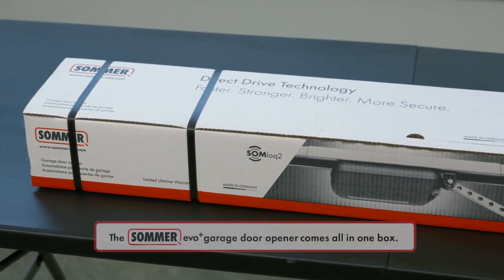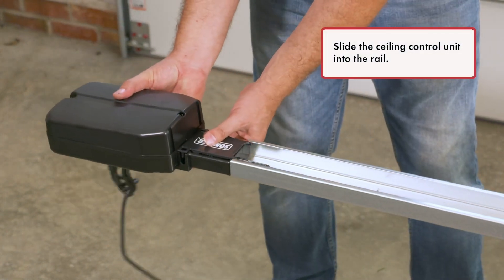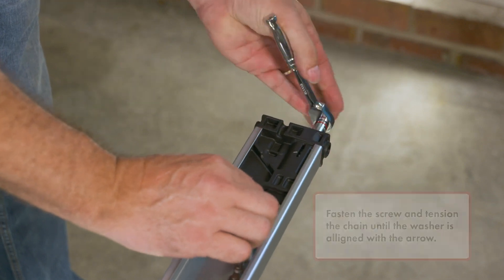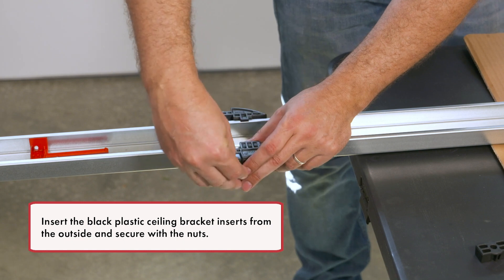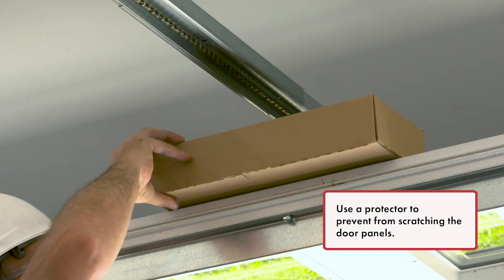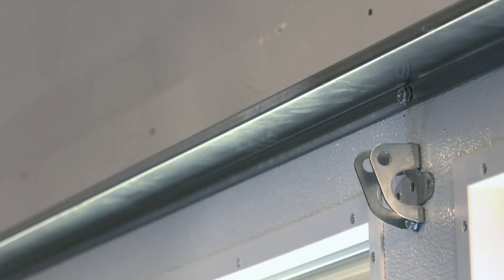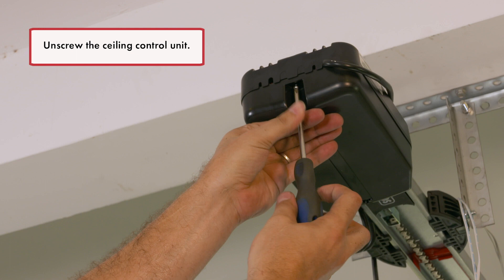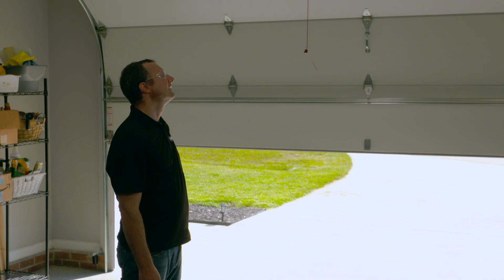Sommer Garage Door Opener Installation evo+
Learn how to install the SOMMER evo+ garage door opener.

Faster. Stronger. Brighter. More Secure
​The all new SOMMER evo+ garage door opener is a class of its own.

Direct Drive Technology - Only One Moving Part
​Extremely durable and long lasting due to only one moving part.

​The motor is located at the door instead of the back of the opener, maximizing power and minimizing wear and tear.

Extremely quiet garage door opener with virtually no vibrations.
Perfect for homes with living spaces above or near the garage.

MOTOR LIFETIME WARRANTY